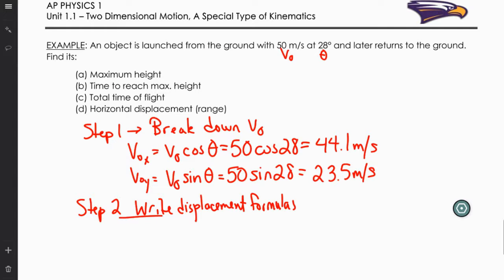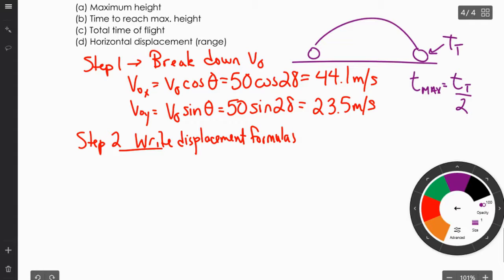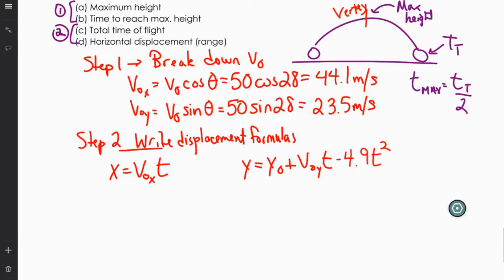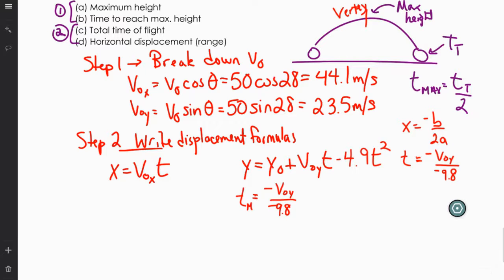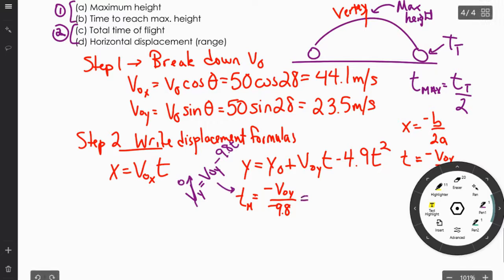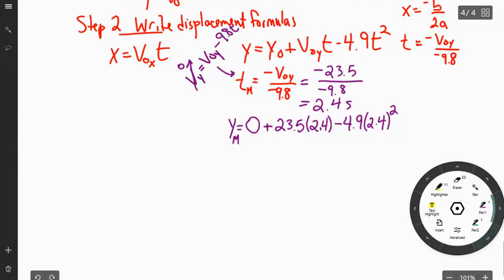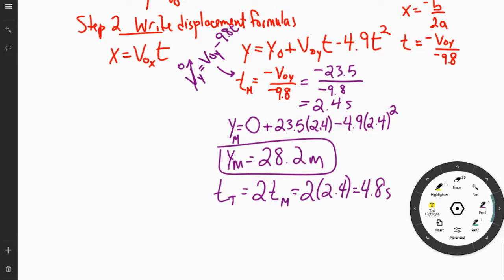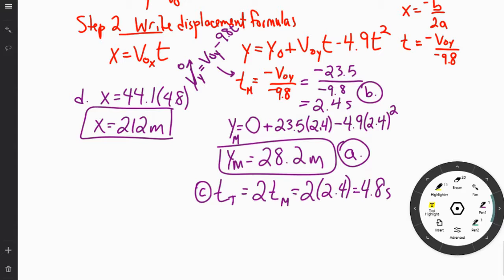AP Physics 1 - Launched at an Angle Part 2